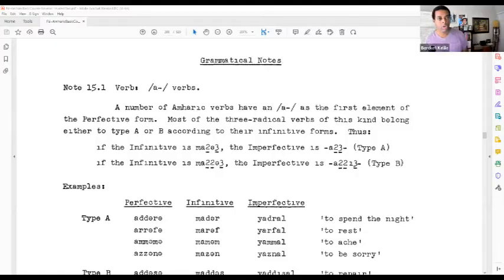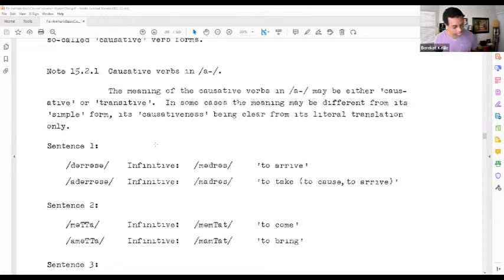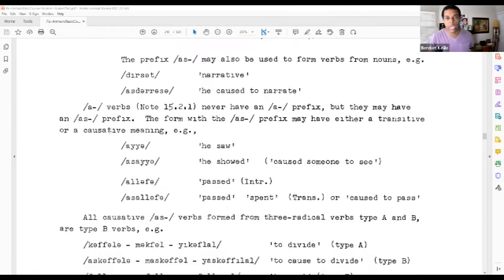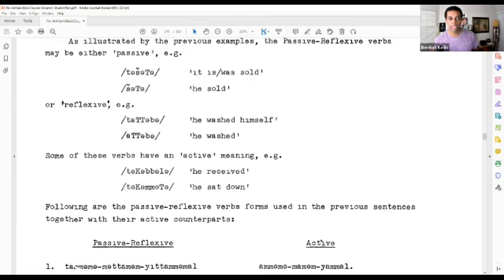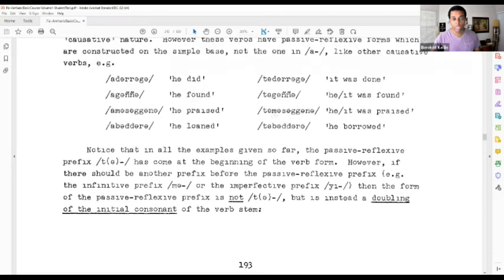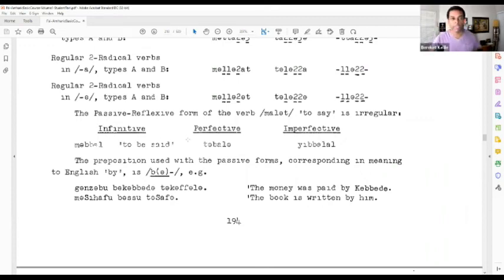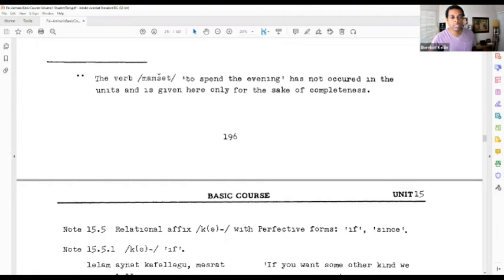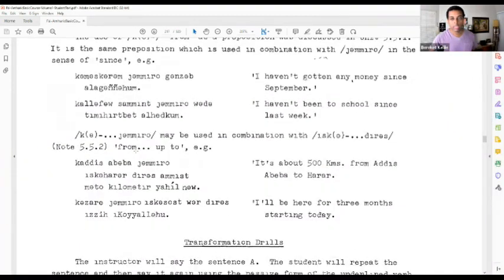How to Speak Amharic Fluently - Unit 15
The whole point of this series is primarily for my benefit. I've started a few times to study Amharic only to fall off the bandwagon.

Maybe you've had similar difficulties. Or, you know how helpful it is to study in a group.

Then, these videos will help you too.

My challenge is to post a video each week as I work through an Amharic textbook.

I'm hoping this will help me reach my goal to become a fluent speaker.

Join me on this journey to master Amharic!!!